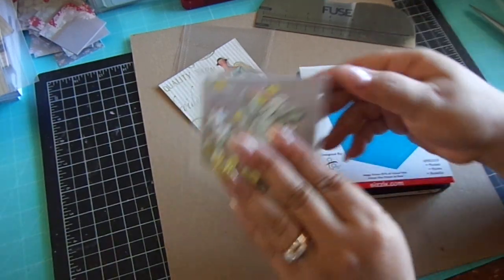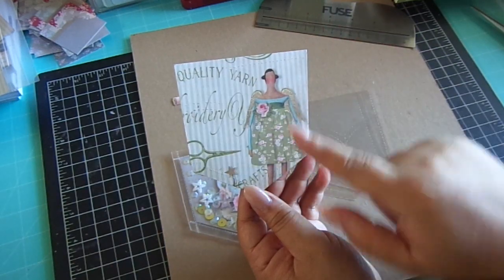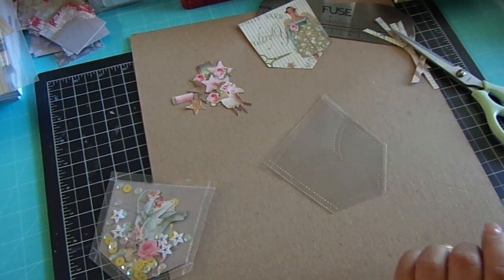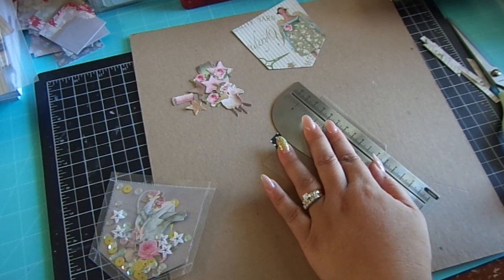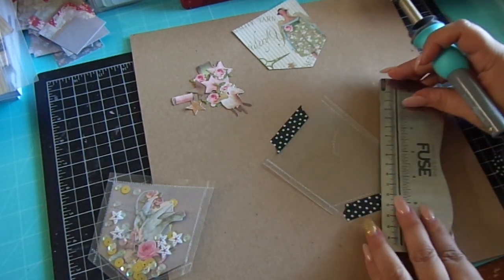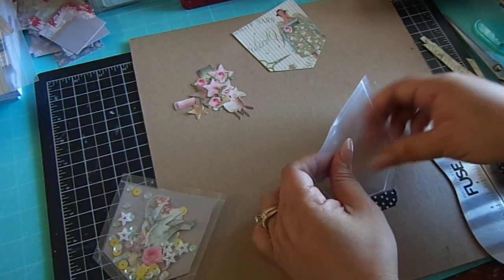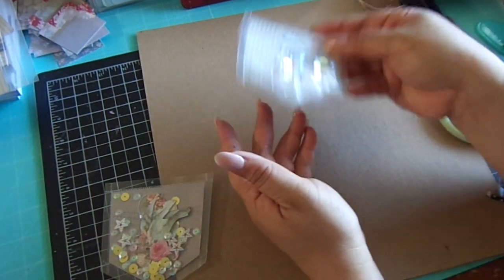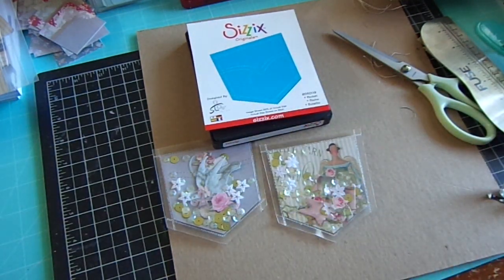Pocket full of Embellishments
Hi Everyone,

Create a fun Pocket filled with embellishments for your Pocket Letter Swap Partner and crafty friends. Have fun creating!

Sizzix Pocket 655009
Tilda Happiness is Homemade
WRMK Photo Sleeve Fuse Tool